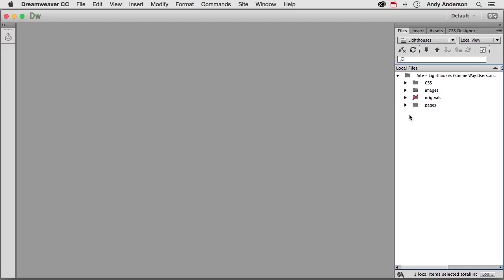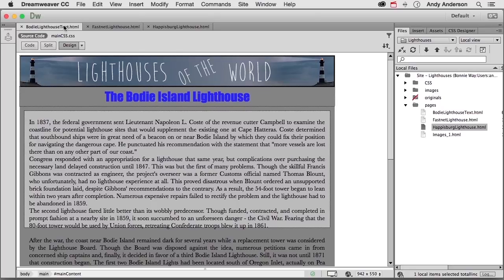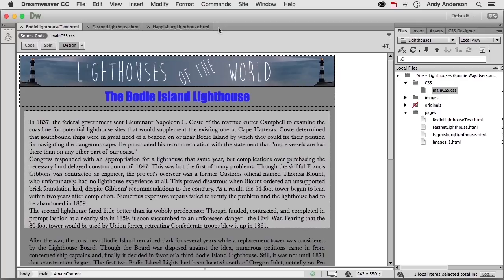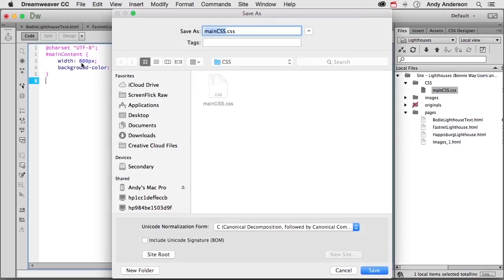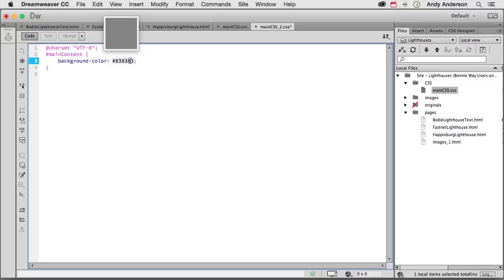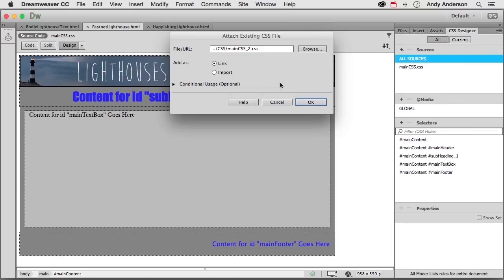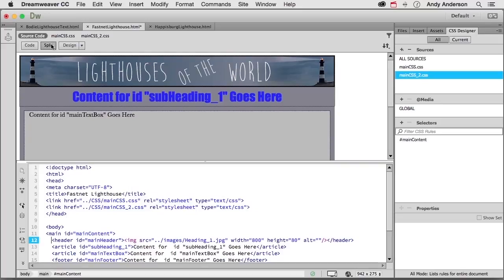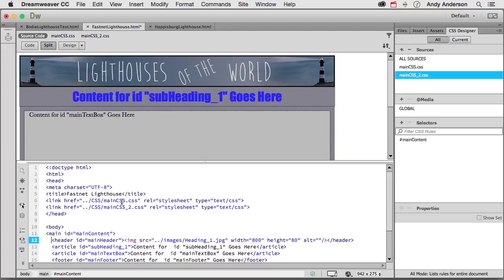09 06 Creating A Secondary Style Sheet